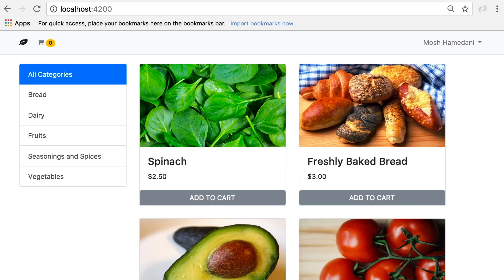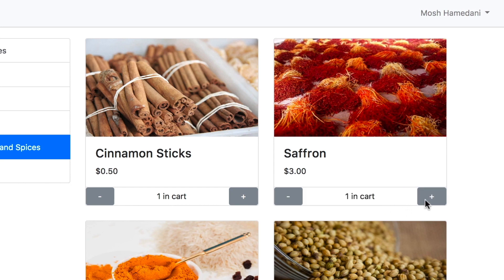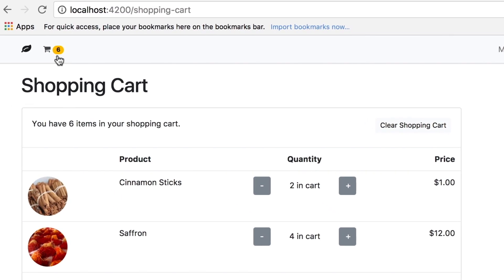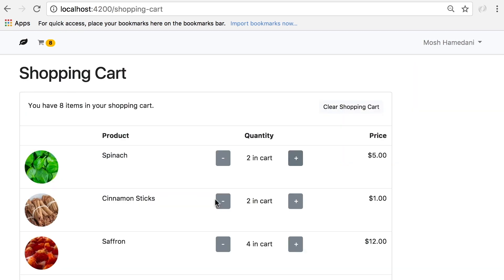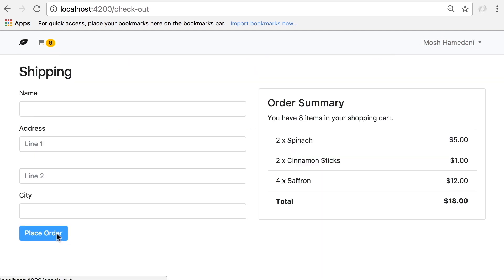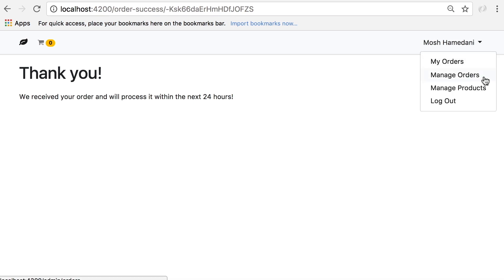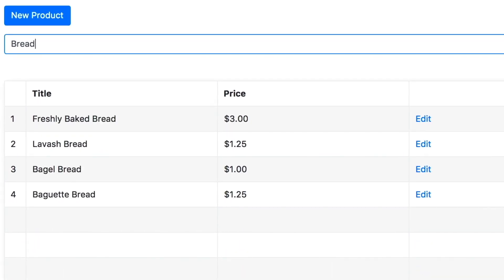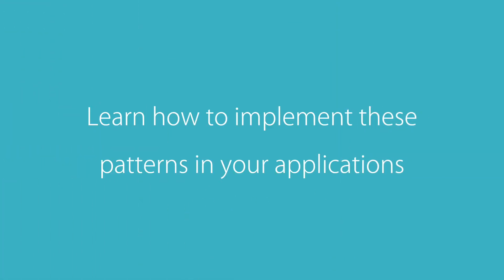My Brand New Angular Course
A sneak peek of the e-commerce app we build in my brand new Angular course.